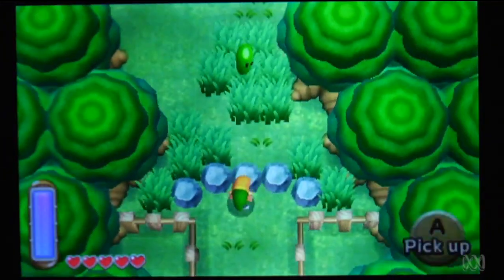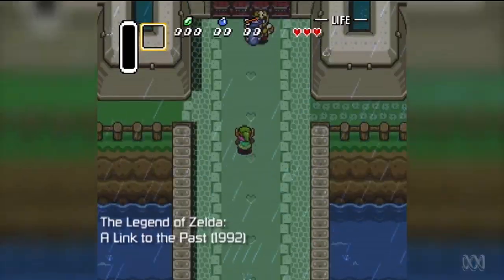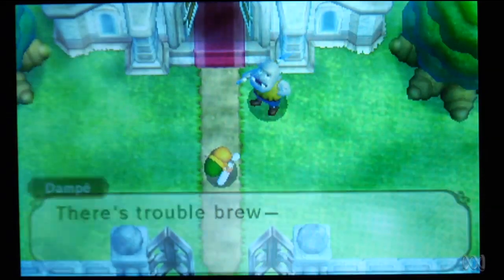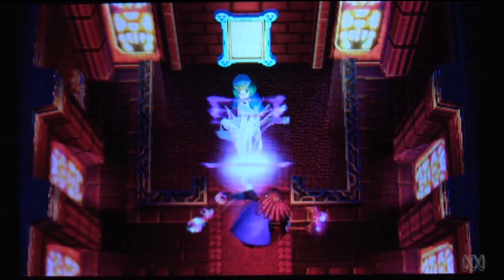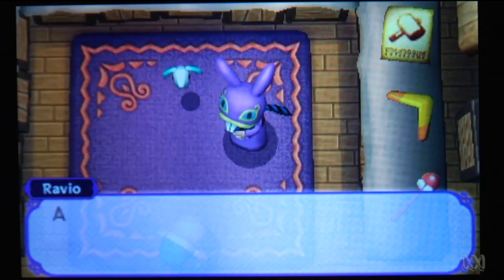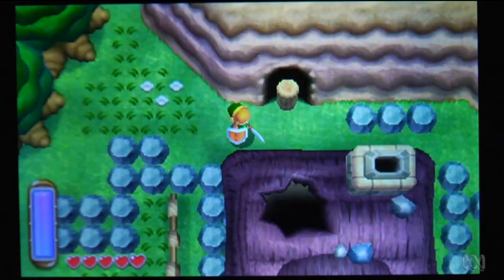Good Game Review - The Legend of Zelda: A Link Between Worlds - TX: 03/12/13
It's time to head back to the RPG heartland of Hyrule with The Legend of Zelda: A Link Between Worlds...